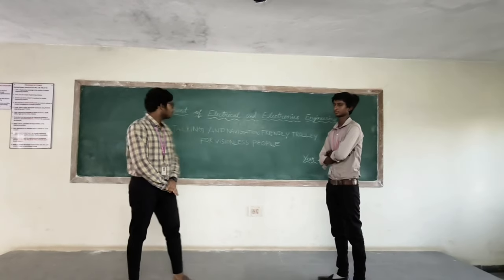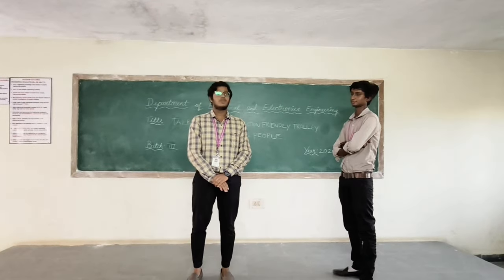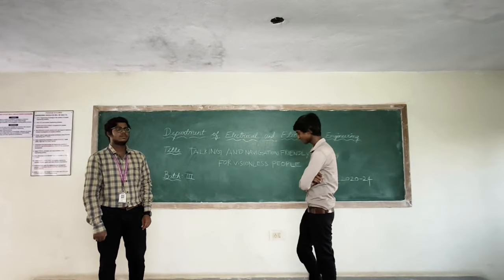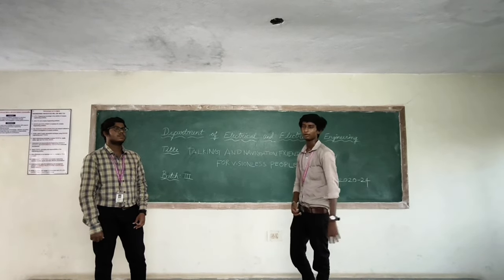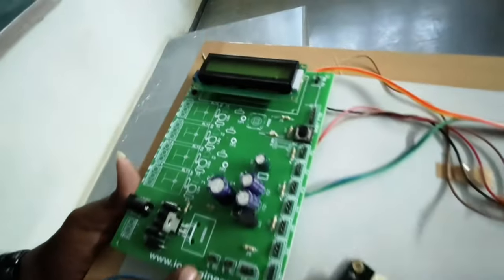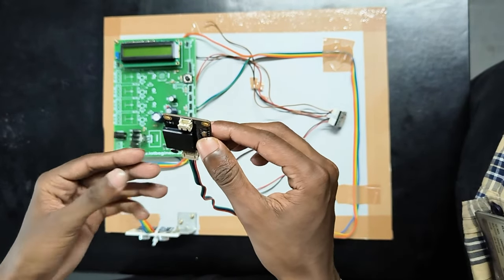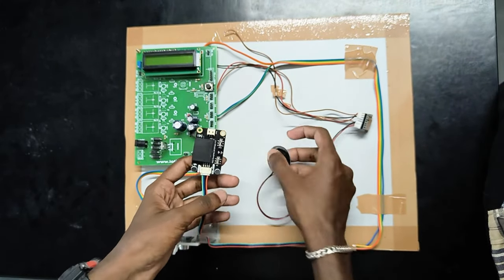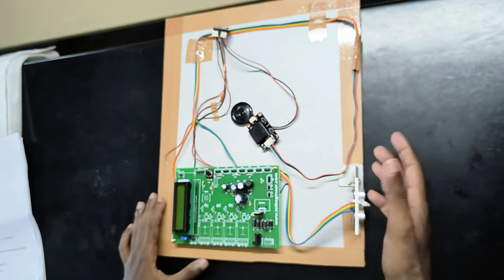Talking And Navigation Friendly Smart Trolley For Visionless People | Final Year Project | Tamil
My Insta Id Click To Follow

Our Channel Official Insta Id